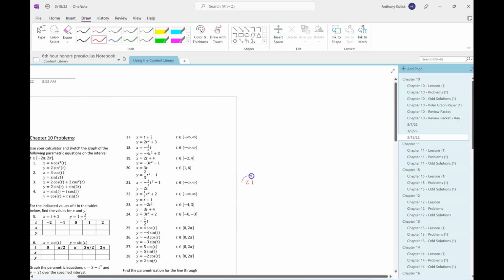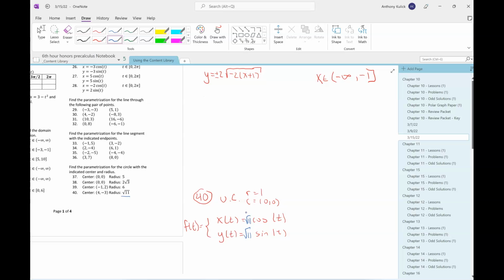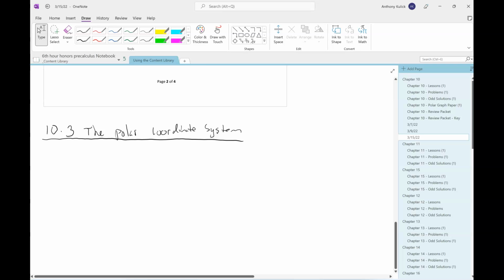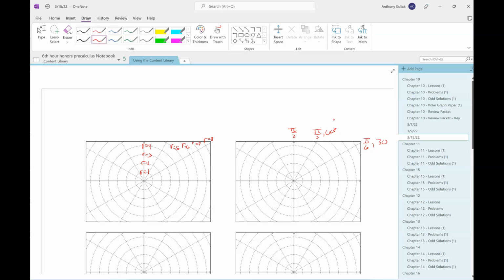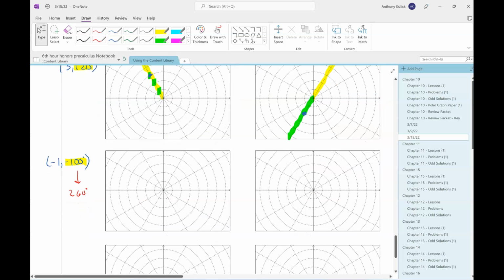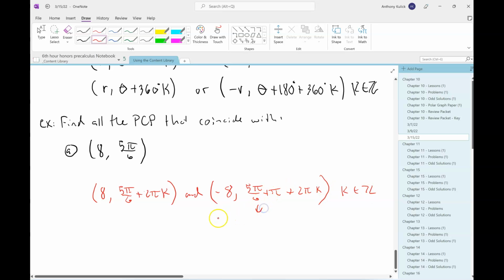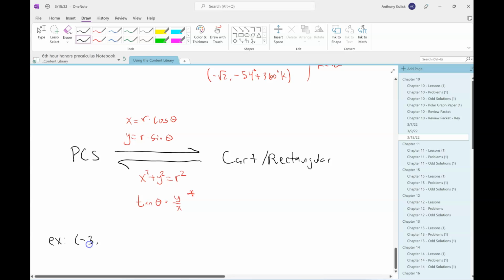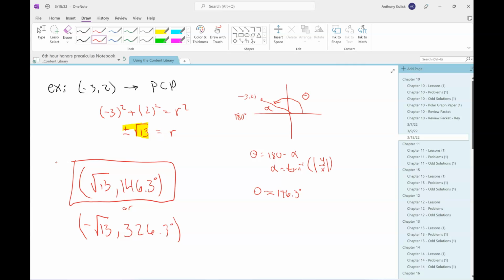3/15/22 HTPC - 6th hour